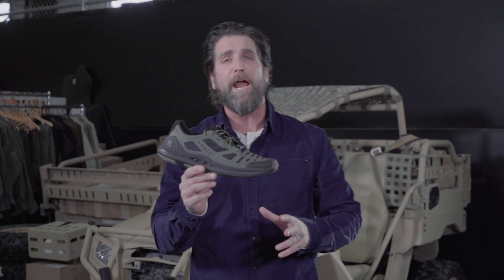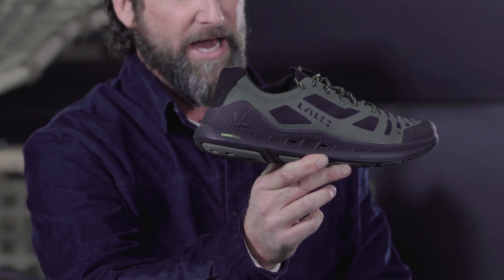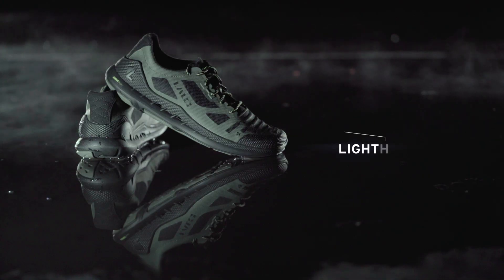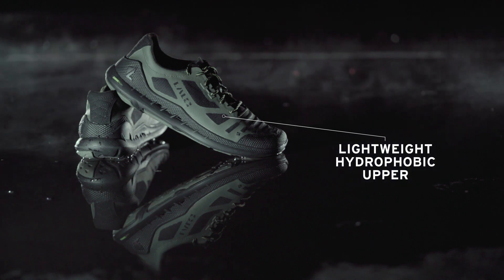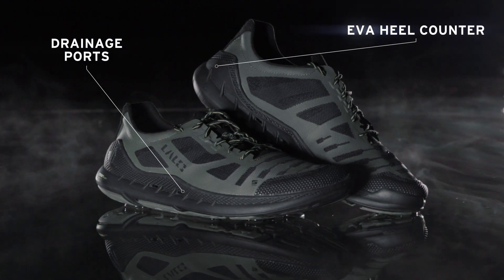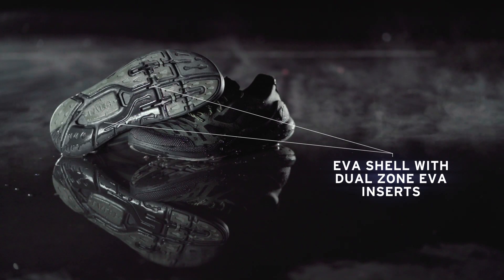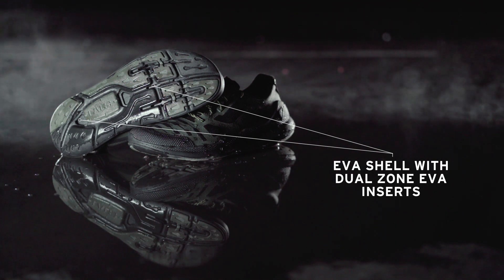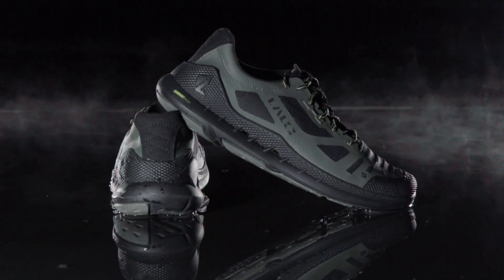Zodiac Recon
Take a look into the Zodiac Recon